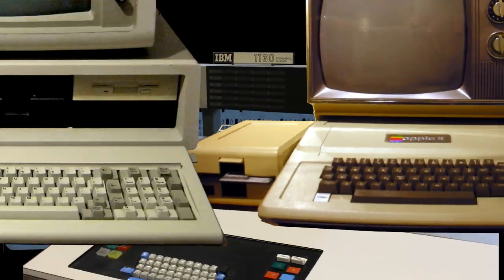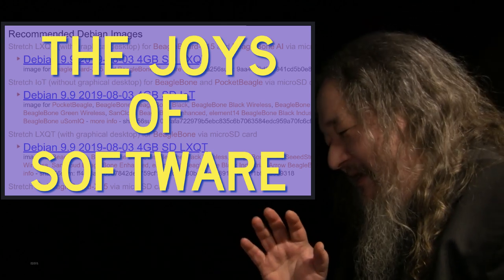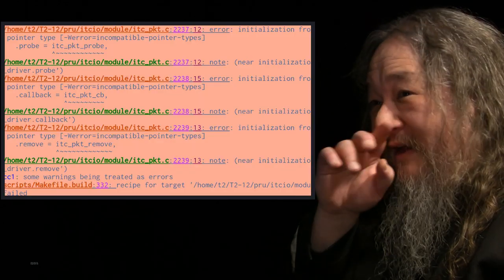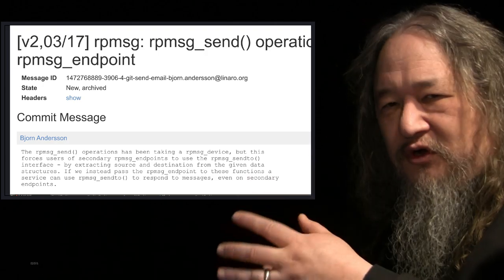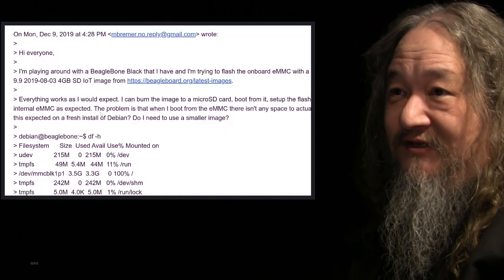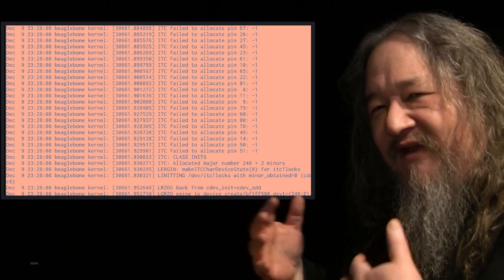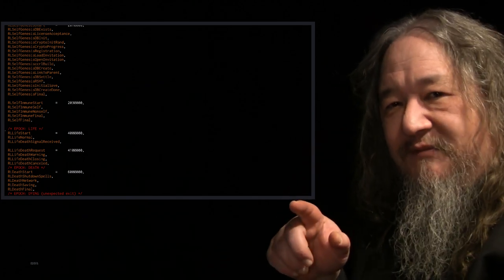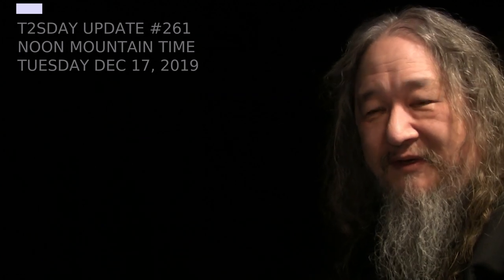The T2 Genesis Sequence - T2sday Update 261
A brief hands-on with the tailscale.com crypto overlay network, and redesigning the T2 construction sequence while upgrading linux.   Also, a look back at "ccr", Dave's earlier parallel distributed computing system.